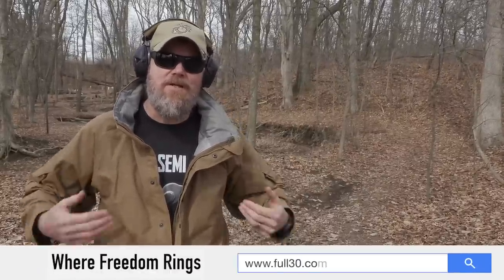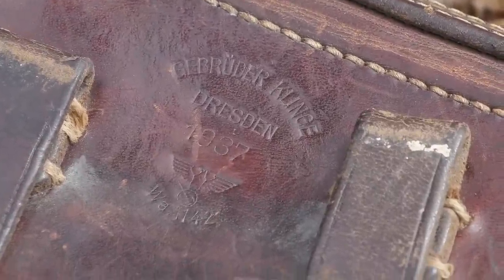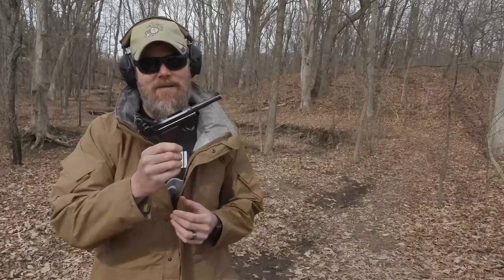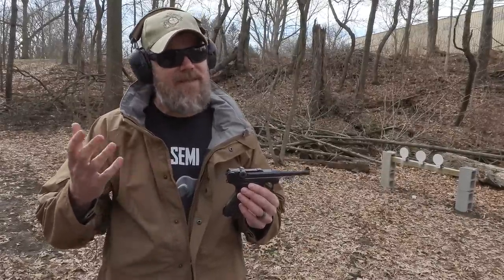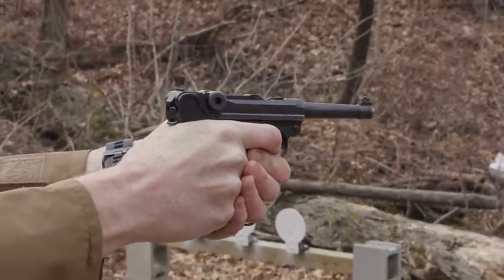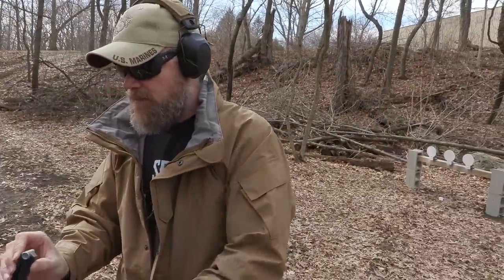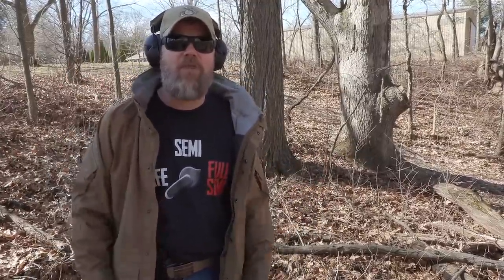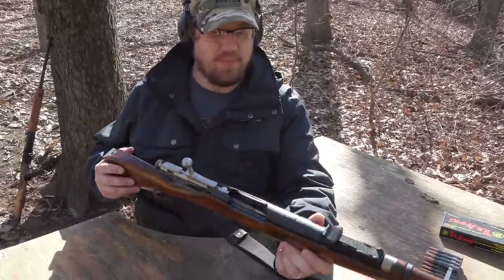Horse Trading Guns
When you find a gun you really-really want but don't have the money, what do you do? Do dig deep into the back of the safe for guns you really don't use or care that much for and you do a little horse trading! Both me and Jason found ourselves having to some horse trading last week and in this video we share our new acquisitions with you.

***Everyone is asking what was traded. For the Luger I traded a US made Sig 550 series rifle that's been a pain in my butt for years (never worked 100% and 4" groups with match ammo), a US made Sig pistol and a parts kit beater AK. Jason traded a Barrett AR in 6.8.